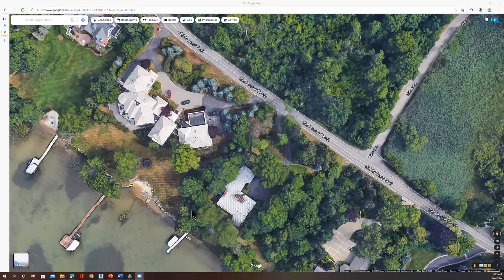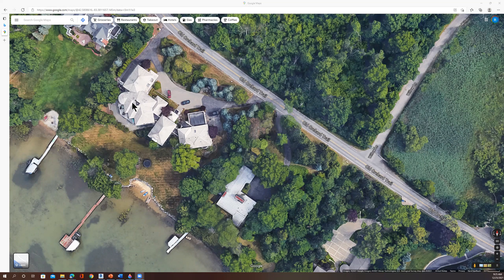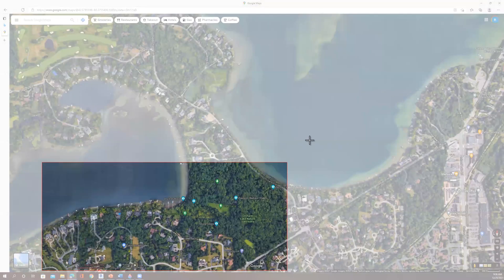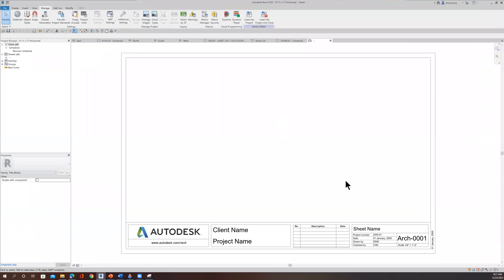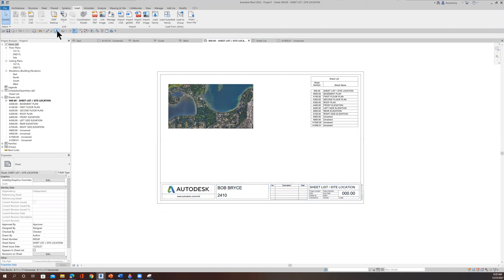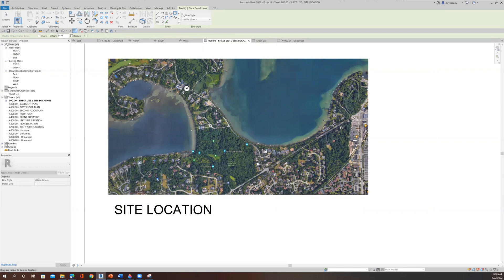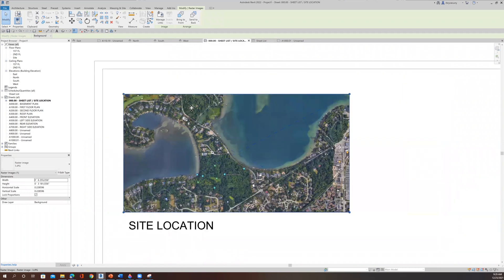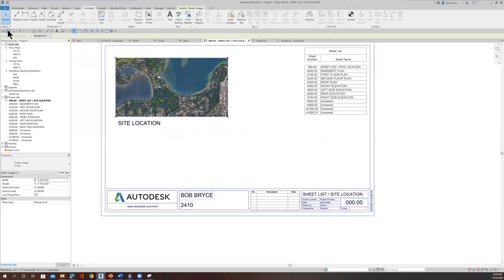CREATING A SITE LOCATION MAP AND INSERTING INTO REVIT